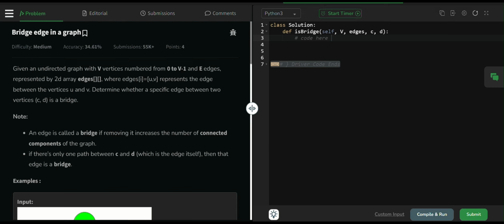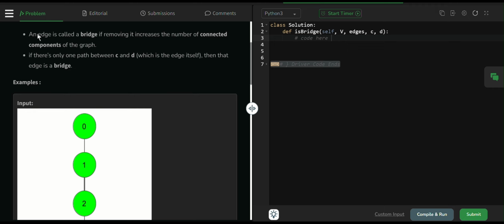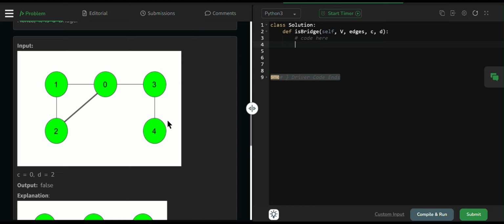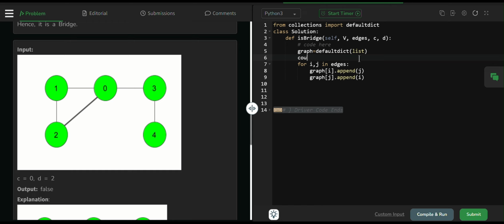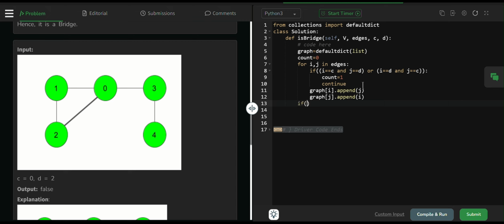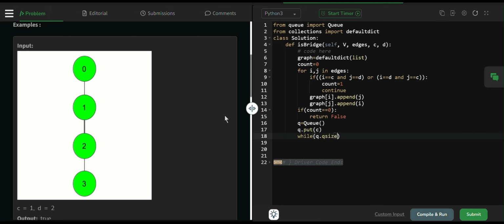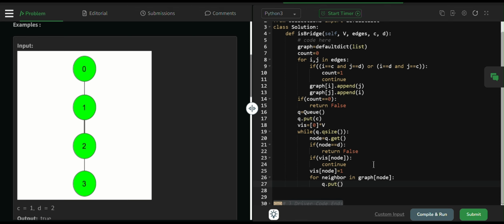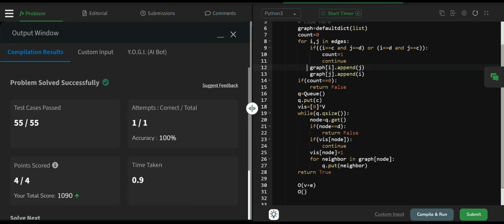Bridge edge in a graph | GFG POTD | For Practice